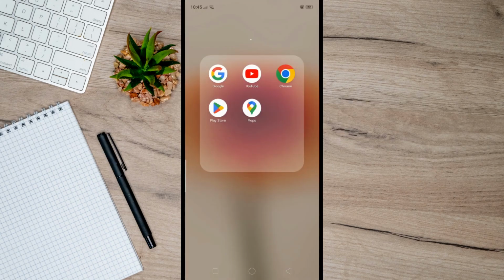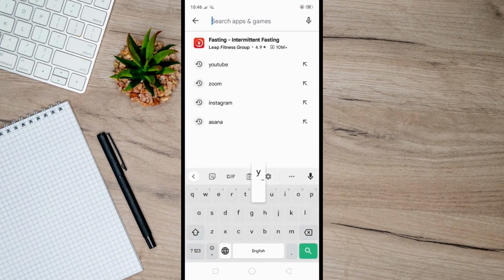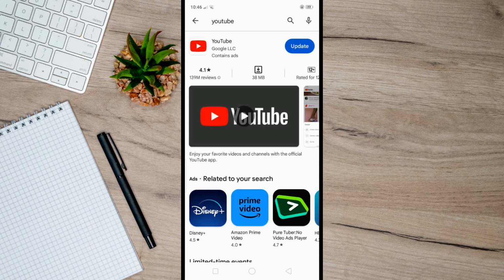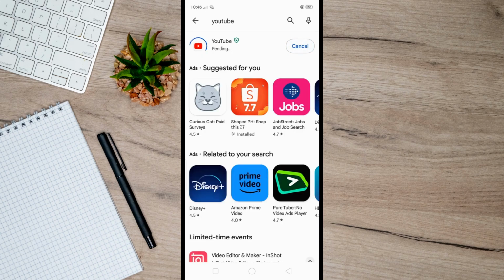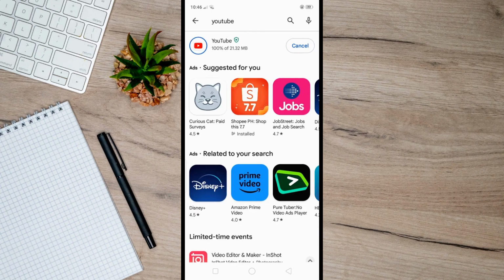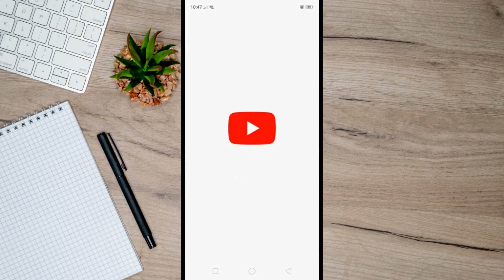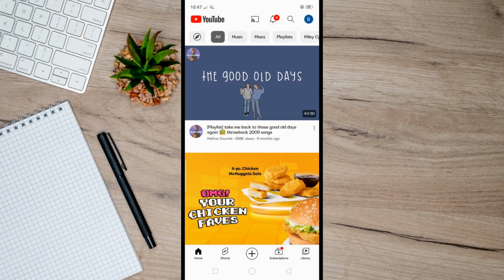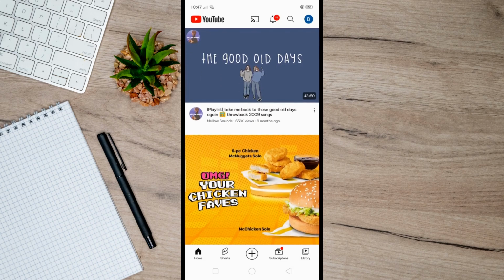How To Install YouTube App (Step By Step)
Ready to dive into the world of endless videos and entertainment? 📺🌟 In this fun and easy tutorial, we'll show you how to install the YouTube app on your PC or laptop! 💻🚀

Say goodbye to missing out on your favorite videos and hello to a whole new level of content! 🎉🔥 Learn how to install the YouTube app on Windows 10 and transform your screen into a video paradise! 🎬📲 Whether you're a fan of tech or just love to watch, we've got you covered! 😎🎥

Watch now and start exploring the endless wonders of YouTube on your device! 🎉😄